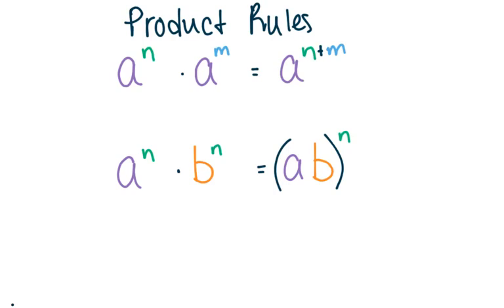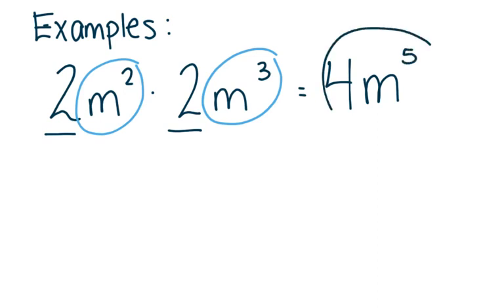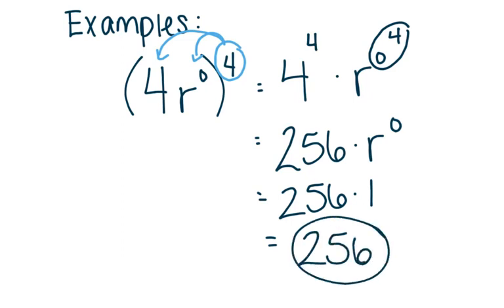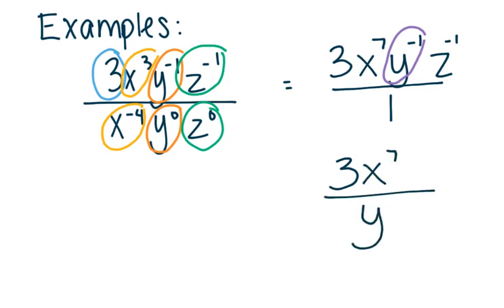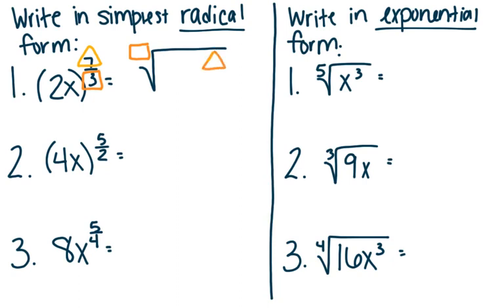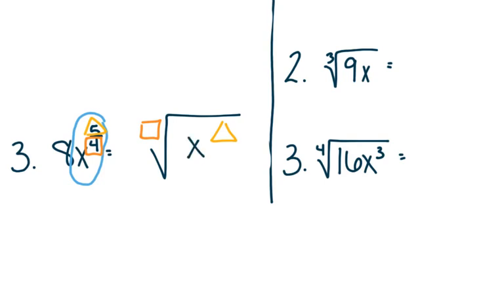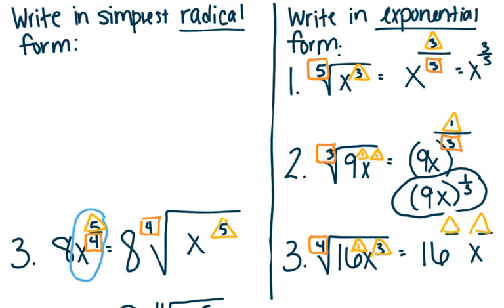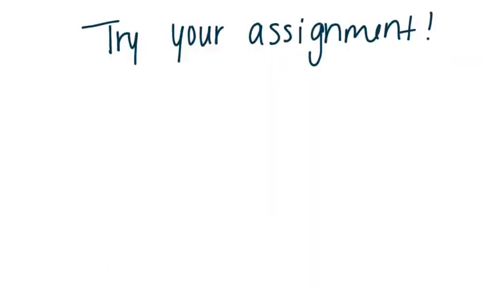Properties of Exponents